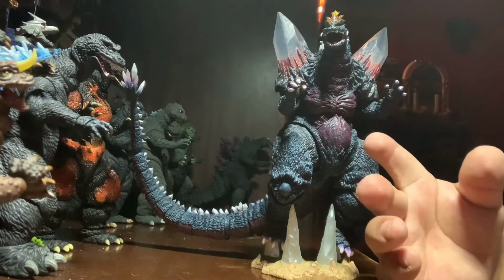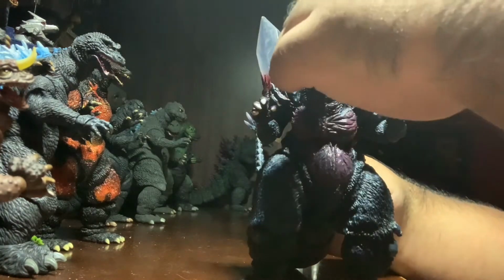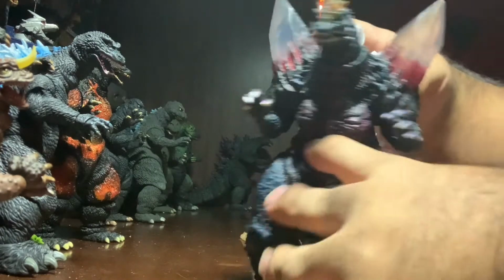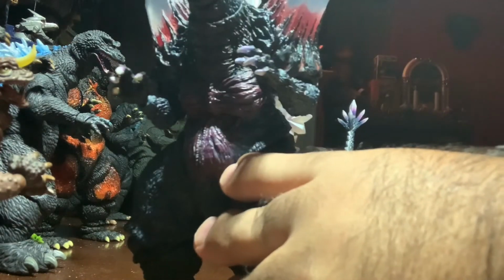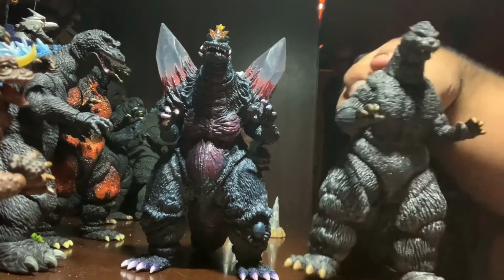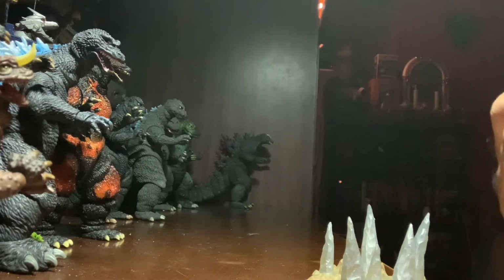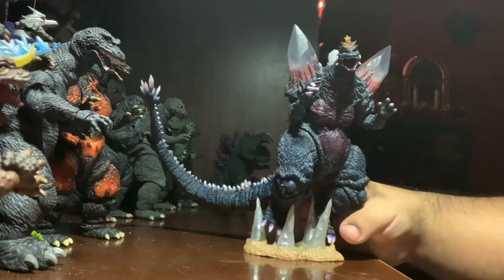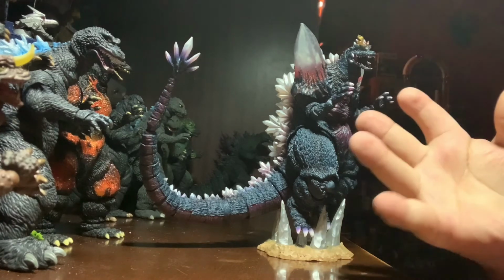S.H MonsterArts Space Godzilla Review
Today I travel back to the glory days of the S.H MonsterArts line and take a look at Space Godzilla!